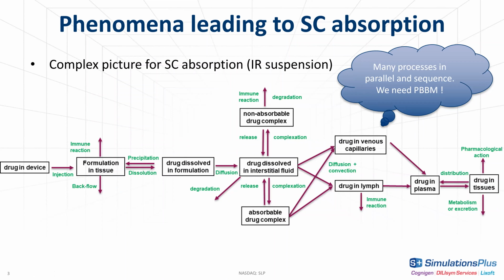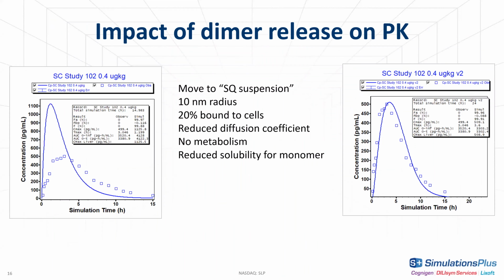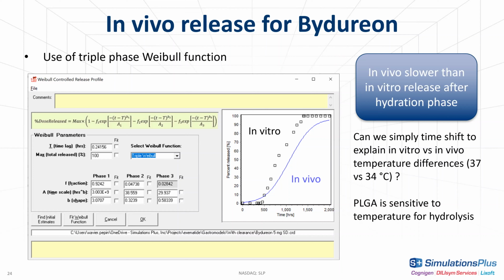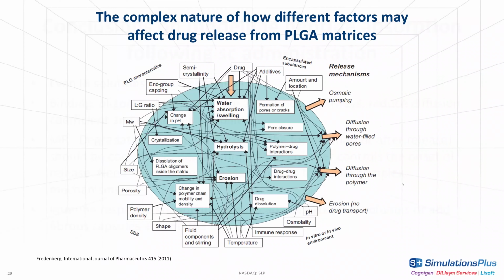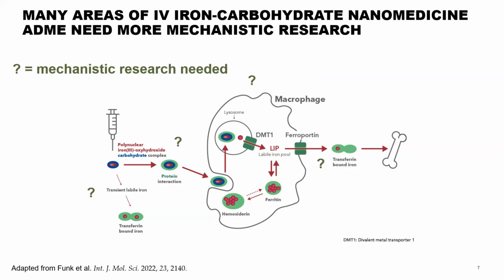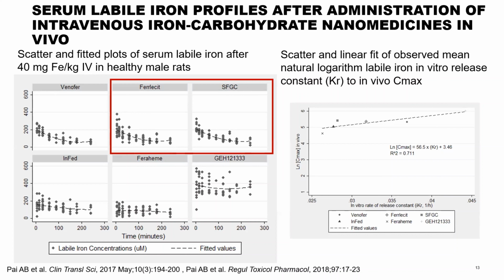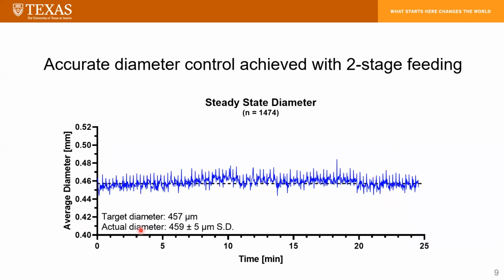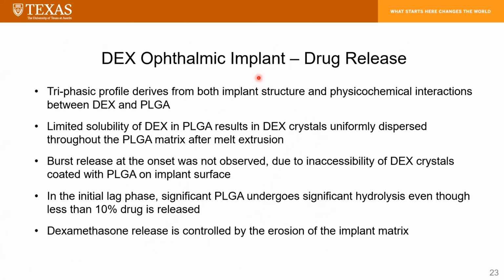2022 IVRT-IVIVC Workshop Session 3 and Session 3 Panel Discussion